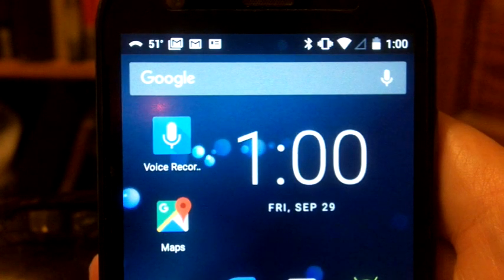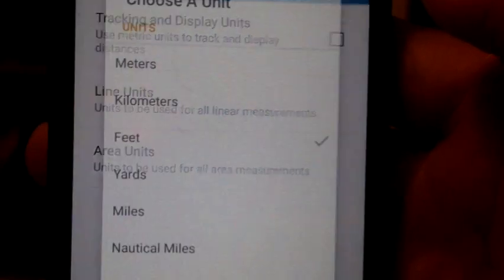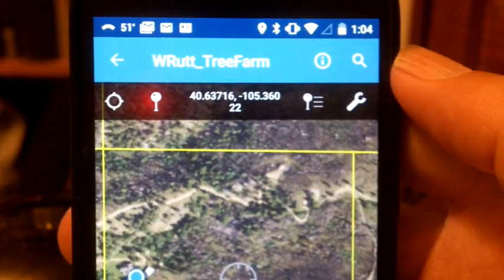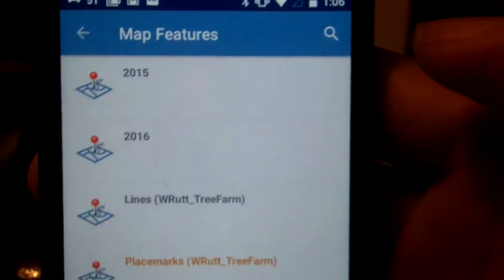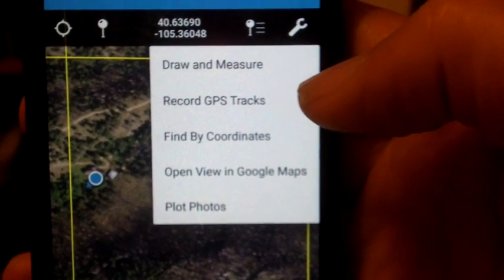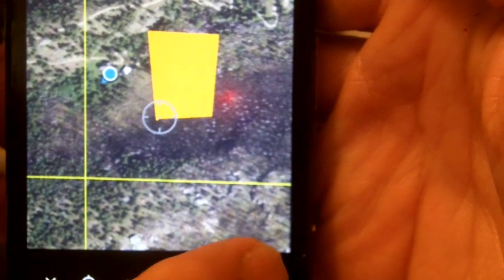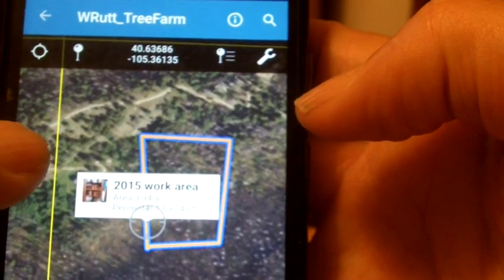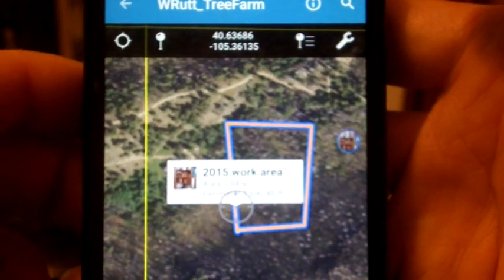Avenza Maps Tutorial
How to produce a visual description of forest management work being done for the Colorado Forest Ag program